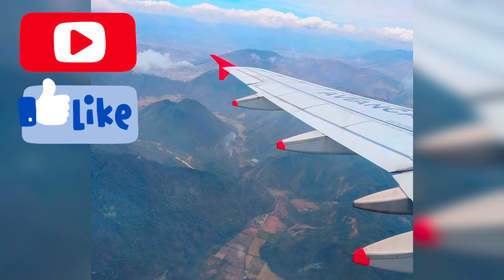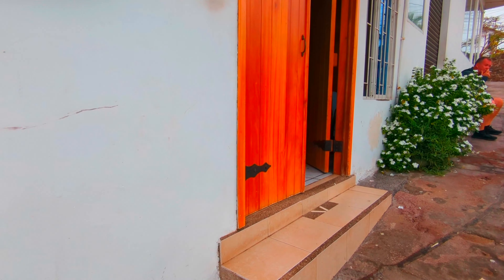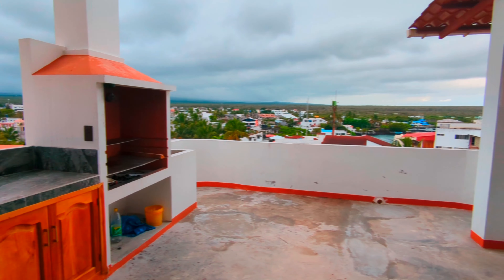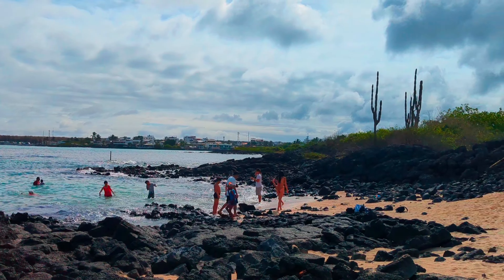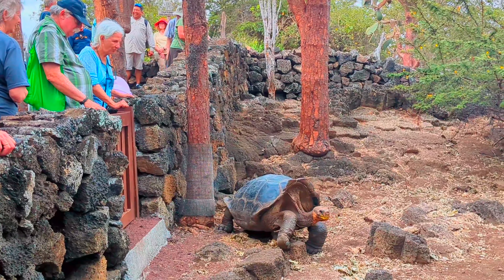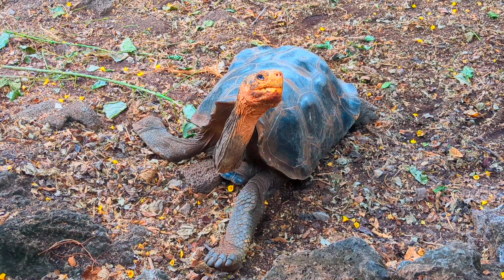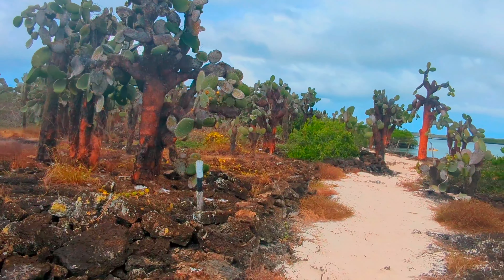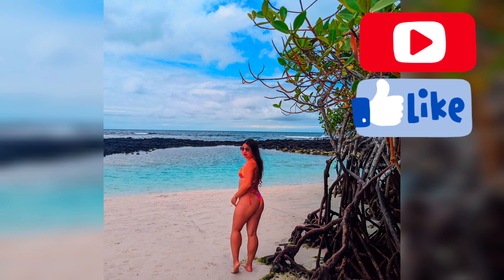Galapagos is once in a lifetime! Dry season. 😱 Part 1